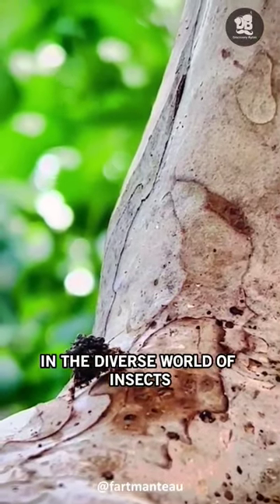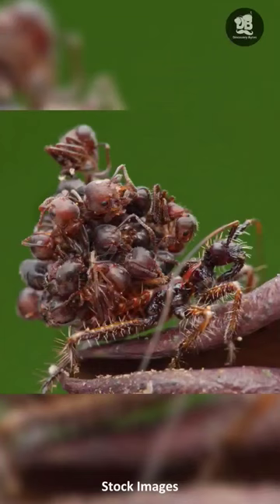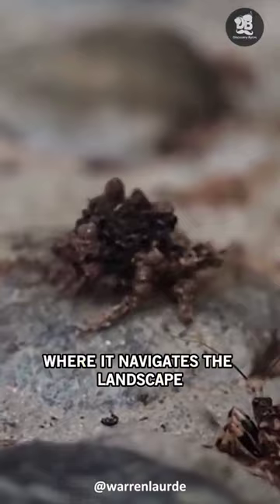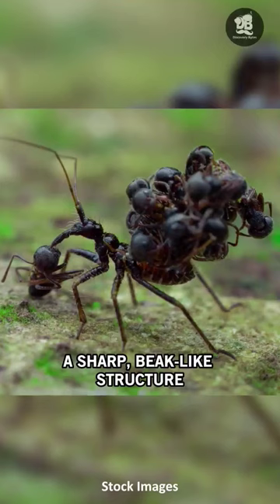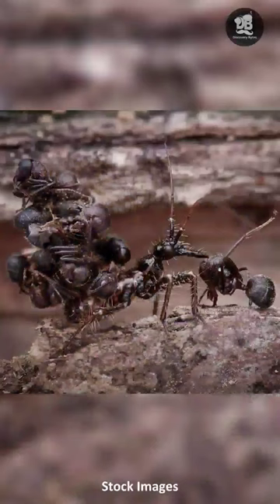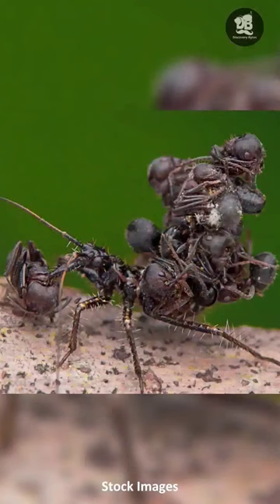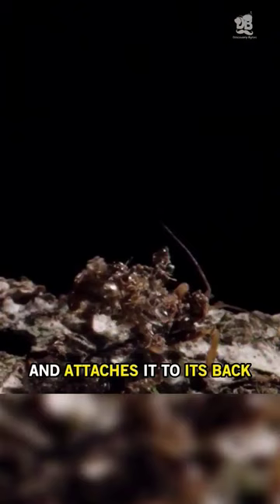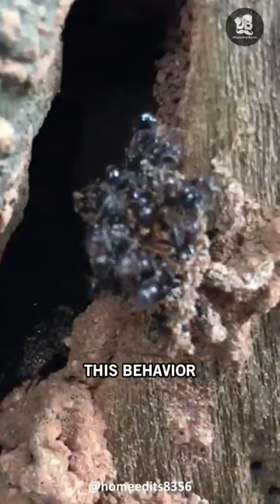This Psychotic Bug Is a Corpse-Collector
More fact about Acanthaspis Petax:
- By cloaking itself in the scent of dead ants, the bug may be able to mask its own scent.
- Although they pose no danger to humans, they can deliver a very painful bite if threatened.
- The nymphs of Acanthaspis petax also exhibit this carcass-carrying behavior.
- They're capable of taking down prey much larger than themselves.
😎 What fascinating animal would you like us to explore next?